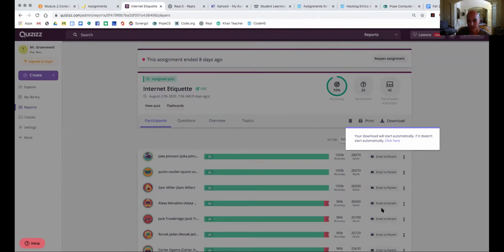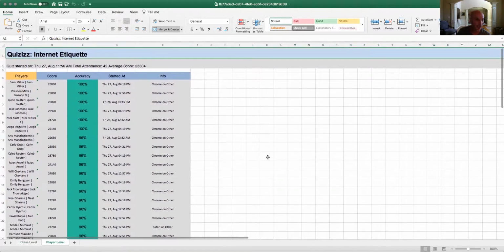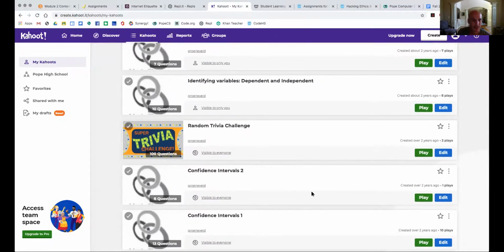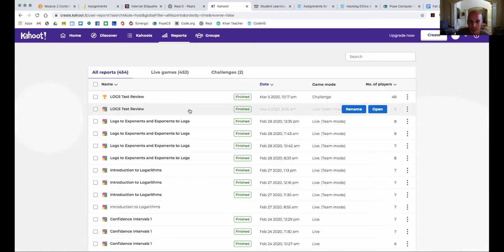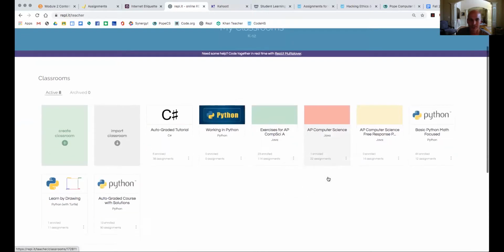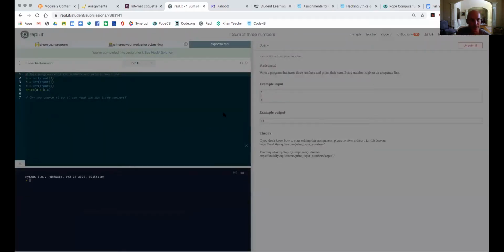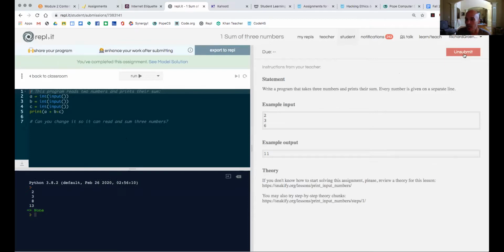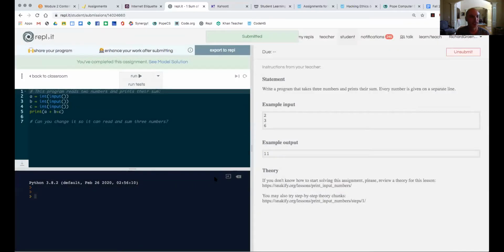Groeneveld Assessment Methods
Overview of Quizizz, Kahoot, and Repl in my classroom assessments.